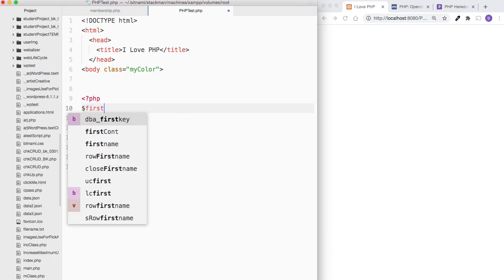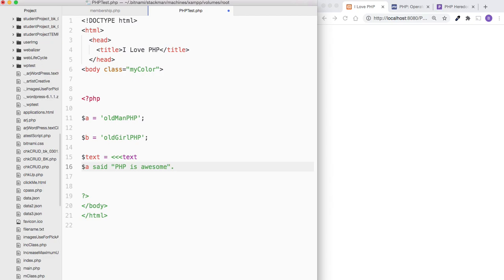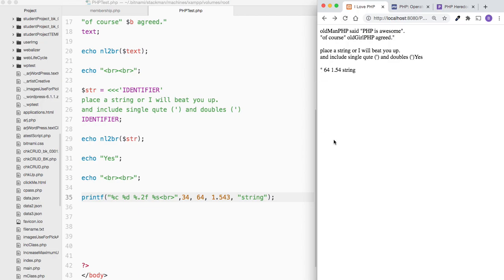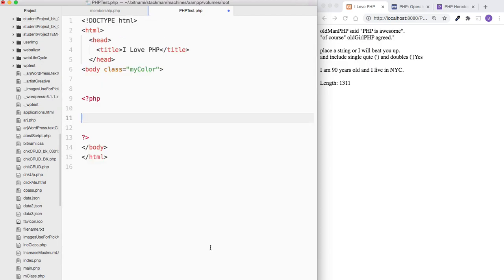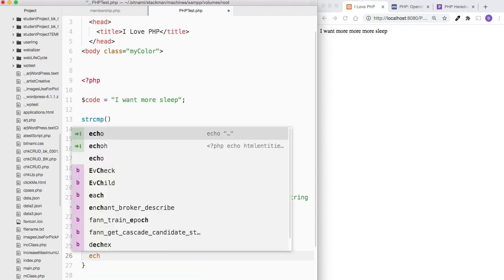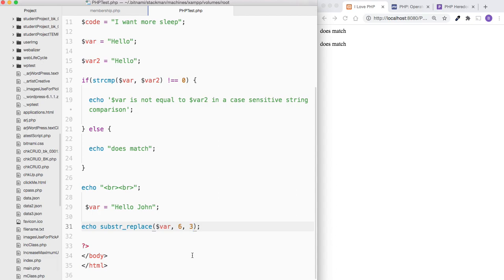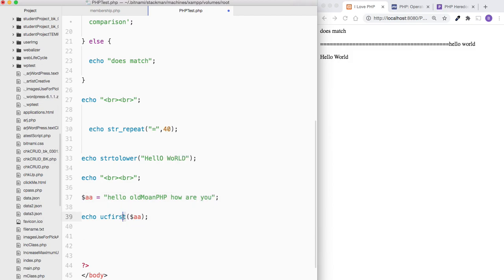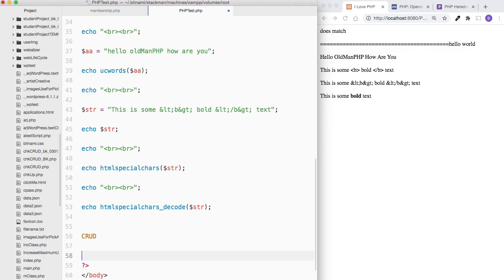Advance Practical PHP - Strings - video #13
We are going to talk about "strings" variables and several string functions.

Strings are a sequence of characters.  You can use single-quote or double-quotes.

There are differences between single-quoted and double-quoted strings in PHP.  Both used to create variables.  You can use the single-quotes when you want the string to be exactly as it is written.

Single-quote is usually faster in some cases.  In single-quoted variable’s name does not expand.  When you use the double-quotes PHP will force to evaluate variables within the double-quotes.

It will interpret the escape sequences and replace the variables by its value.  The results will display the variable value within the double-quotes.

You can put the value of a variable in curly braces for better readability
or you could put the dollars sign within the curly braces.